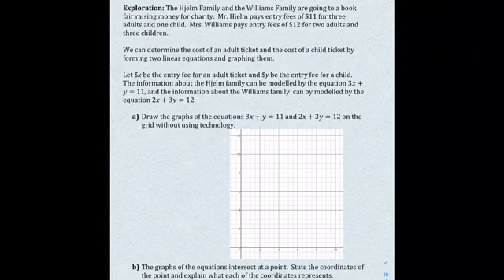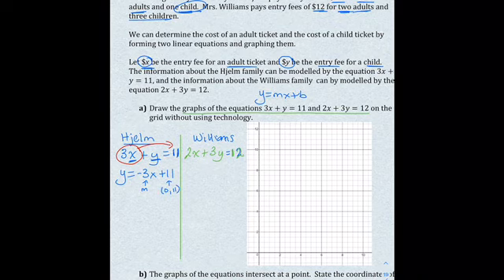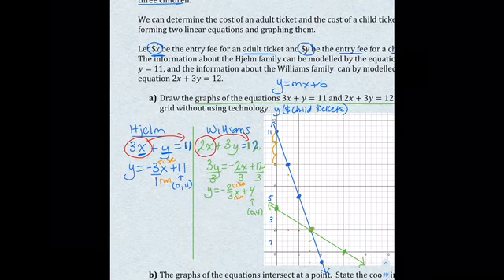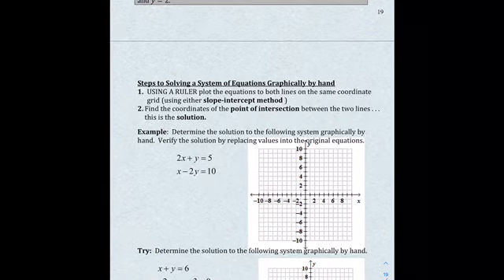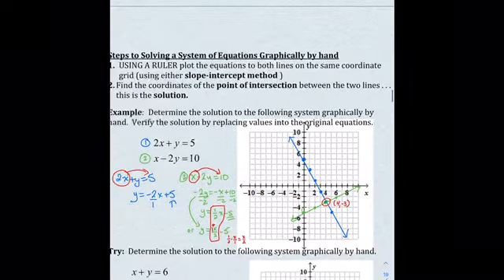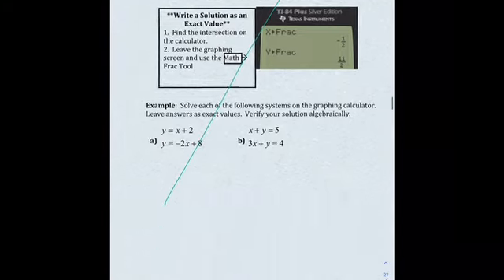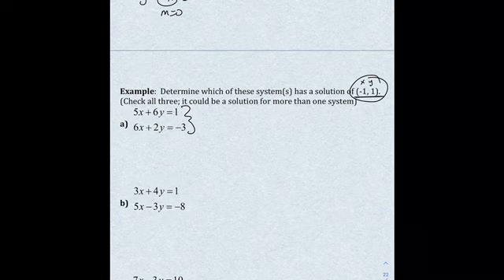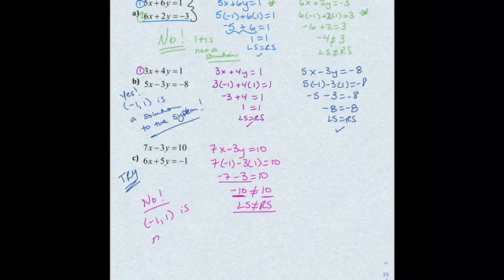10C Linear Equations Lesson 5 Graphing Systems by Hand